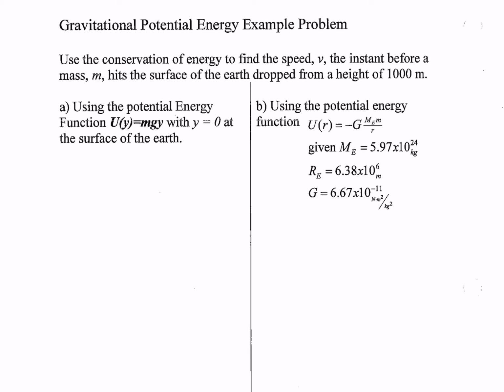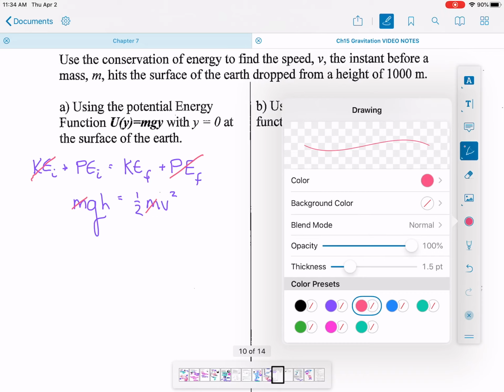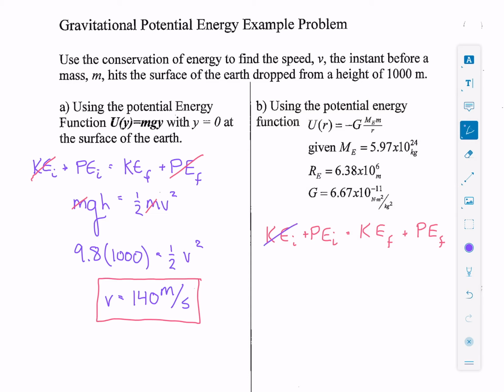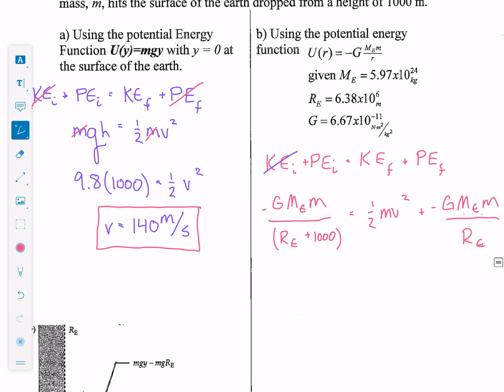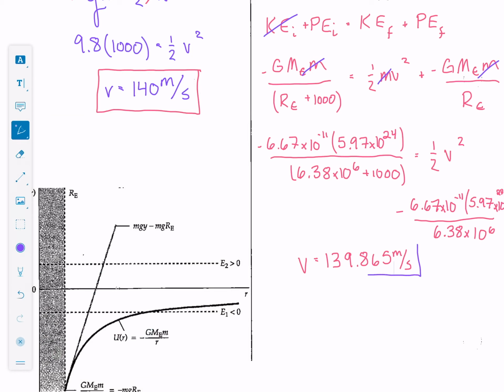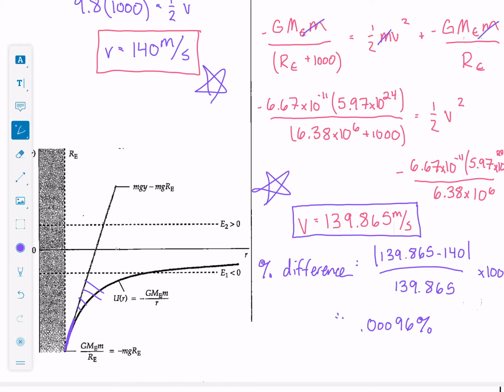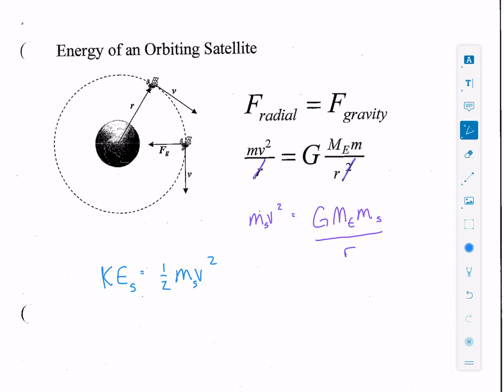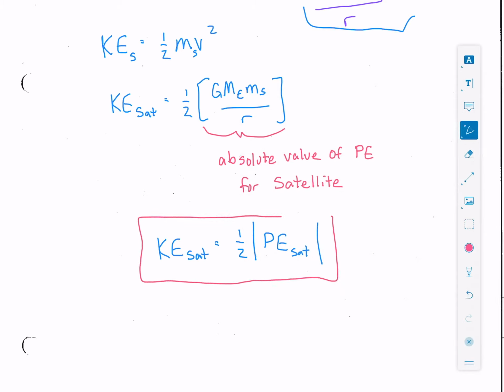Gravitation Notes Day 5